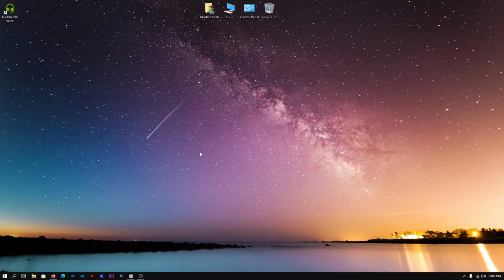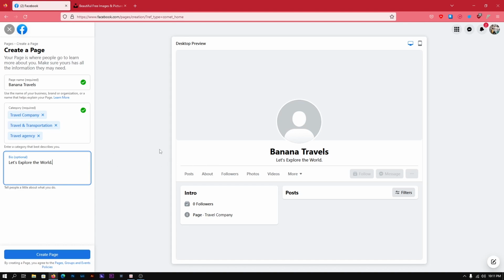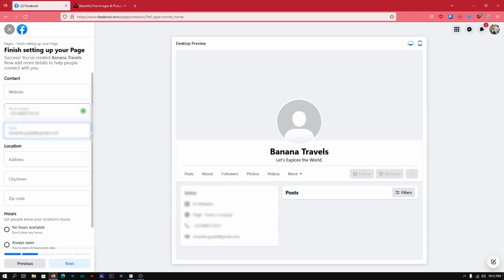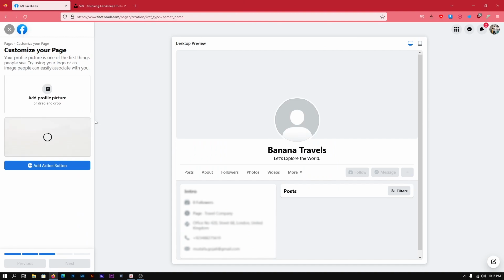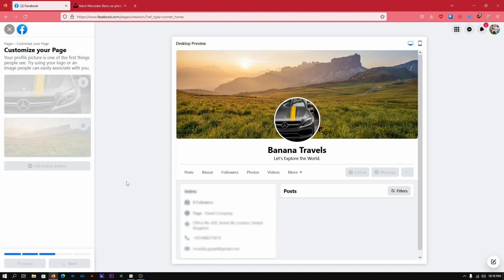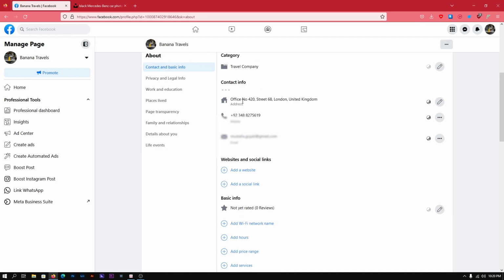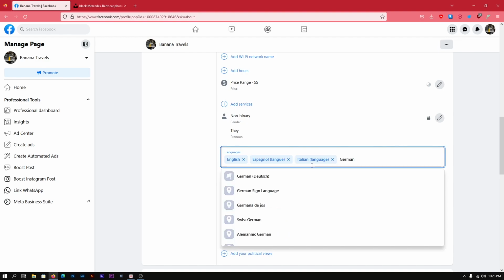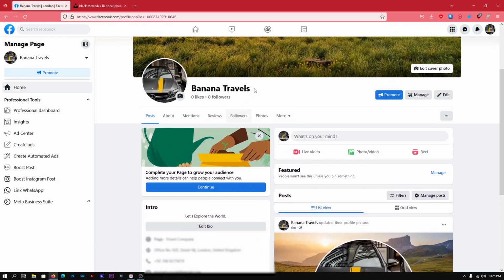How To Create A Facebook Business Page (Easy Tutorial)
Learn How To Create A Facebook Business Page. With this tutorial it should be really easy and learnable within a few minutes.